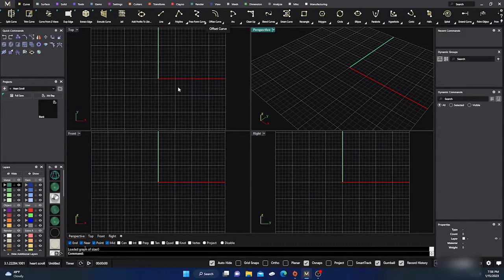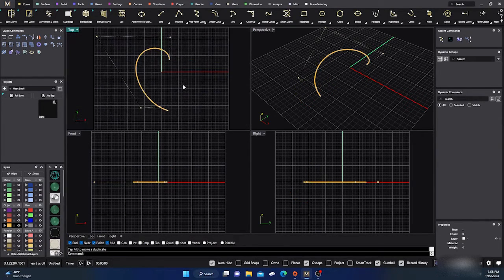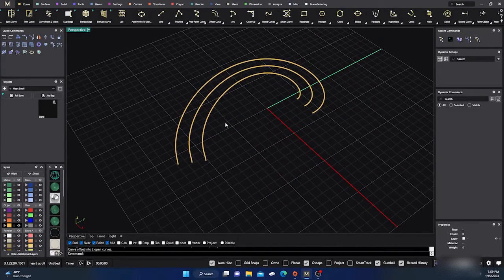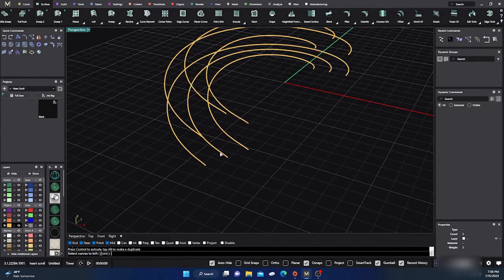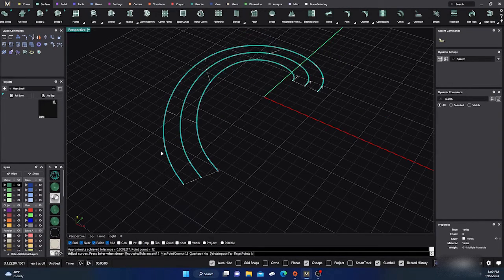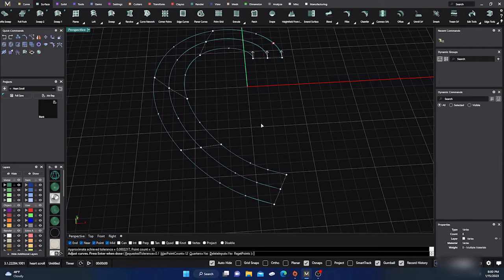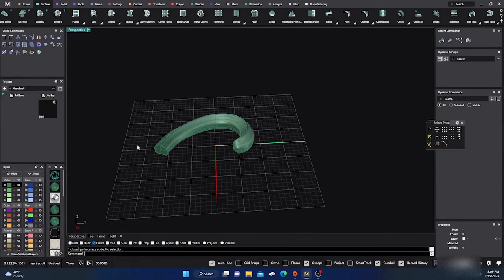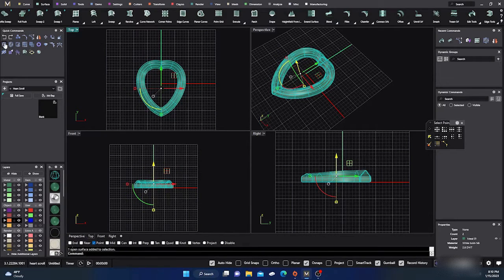Matrix 9 to MatrixGold transition Rebuild Curve Non Uniform making a Heart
In this video we will make a heart using surfacing modeling to get the best surface we can. We will be using the Rebuild curve non uniform tool in order to get our surface as smooth as possible. We will also use the Rhino select points command to help in our editing process.